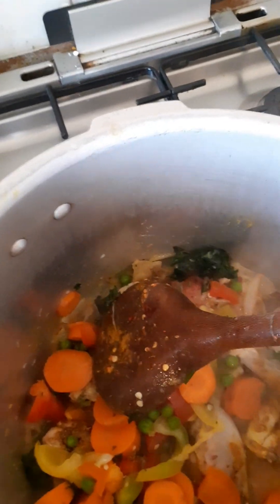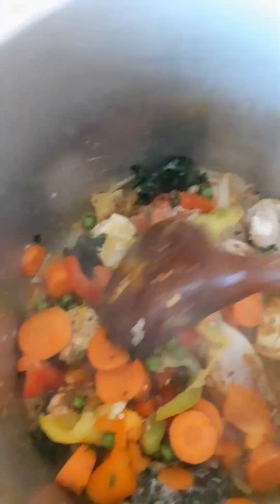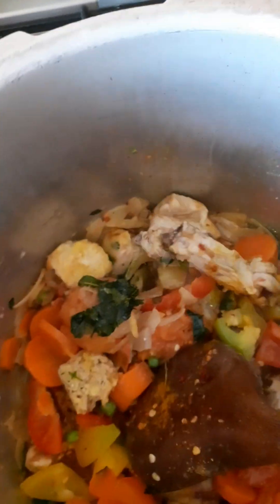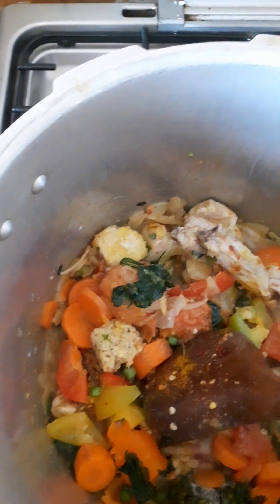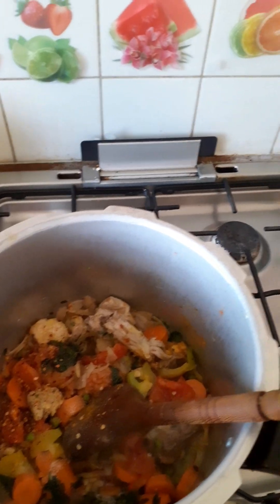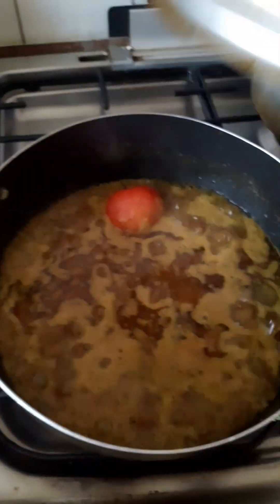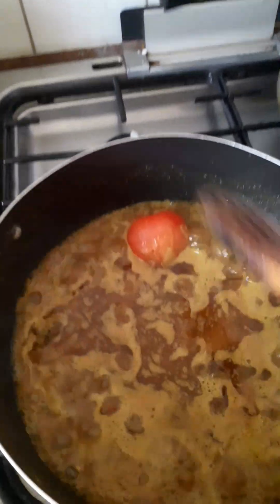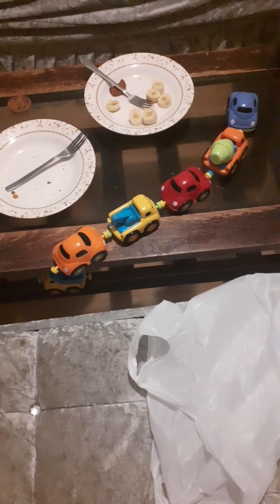ghr k kam kyya quick and easy 👌 😎 😌 ✨ sheeba-vlogs uk vlogs